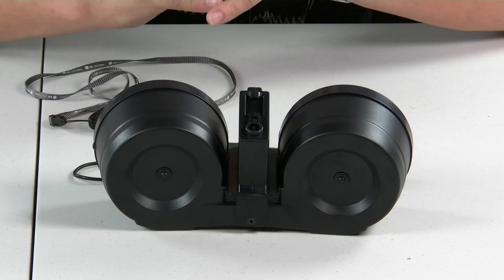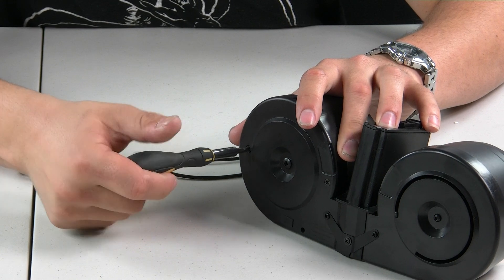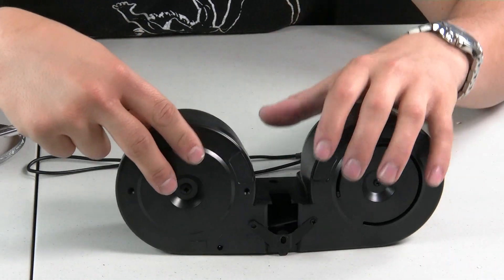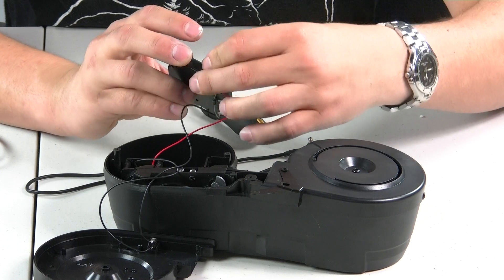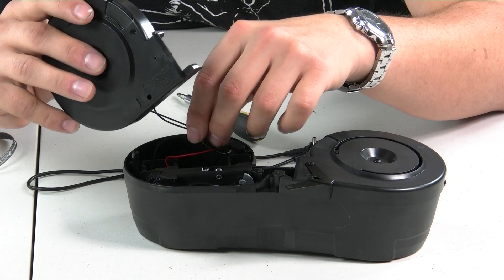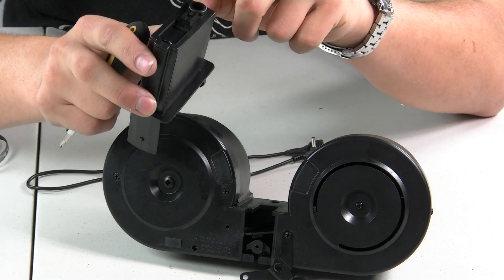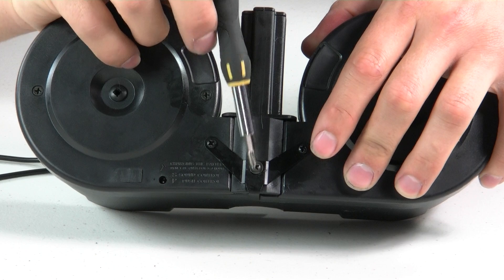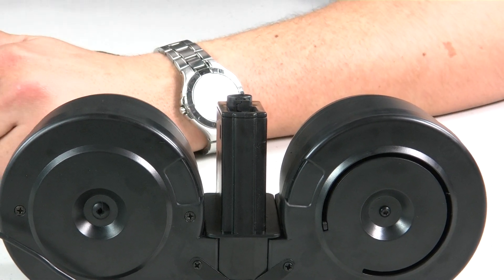HitGuns.com - Airsoft Accessories and Use - M4 Drum Magazine Installation and Operation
We show you how to install batteries and use this particular airsoft electric drum magazine.

How to install battery and operate the M4 C-Magazine Drum magazine